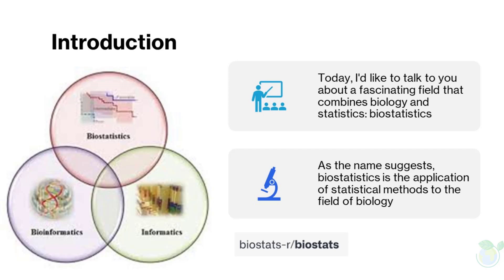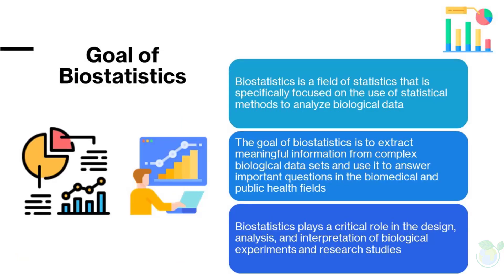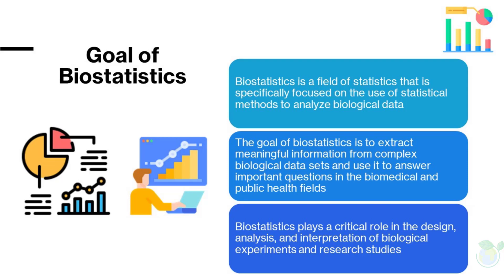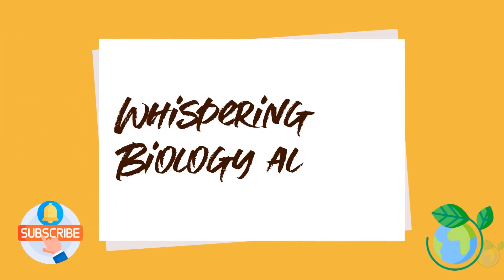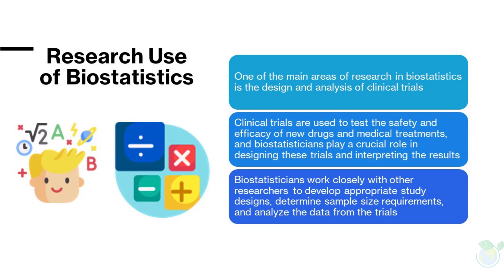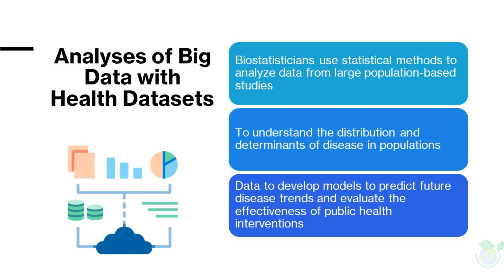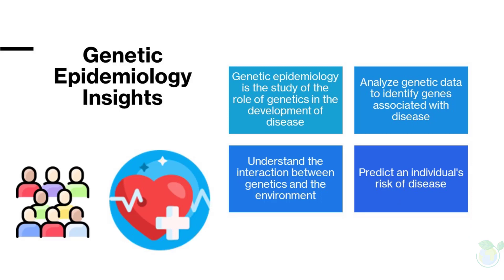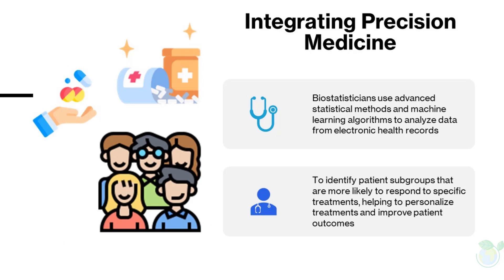Biostatistics Explained in 6 Minutes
Dr BioTech Whisperer introduces an overview of Biostatistics. Learn about this in 6 minutes within this video. Thank you for your support.